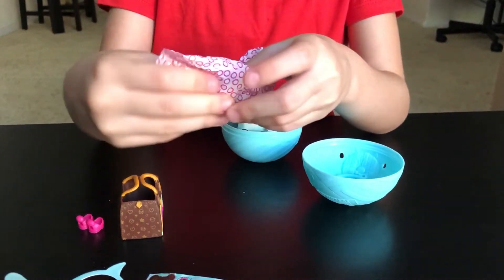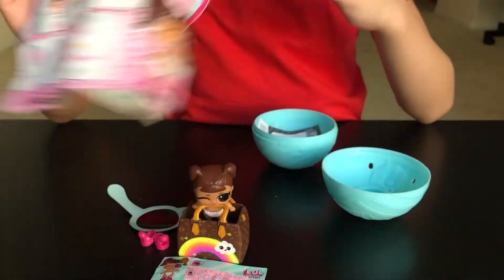Angela opening LOL dolls eye spy series Lil Sister Eye Spy series LOL dolls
hi guys
Today Angela opening Lol Dolls from series Eye Spy
she is very happy Lets join and to see what will be at the end
Eye Spy series lil sisters are famous now.and she bought it from Target Los
Just watch and enjoy with her
Thank you being with me